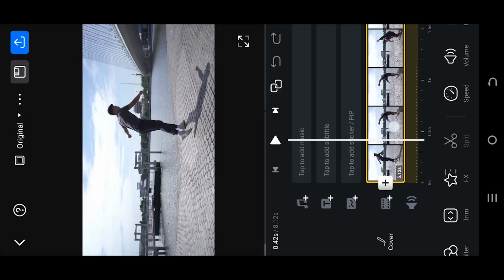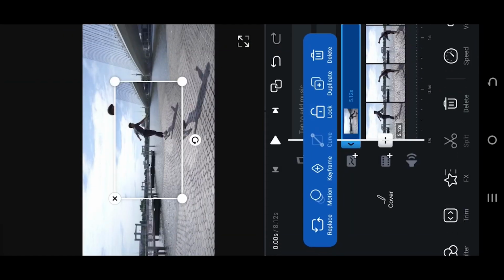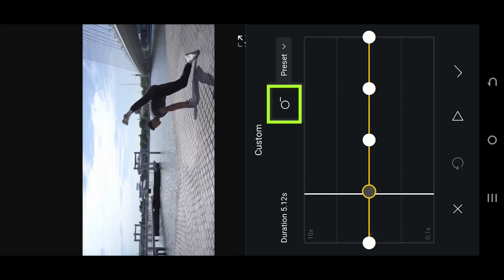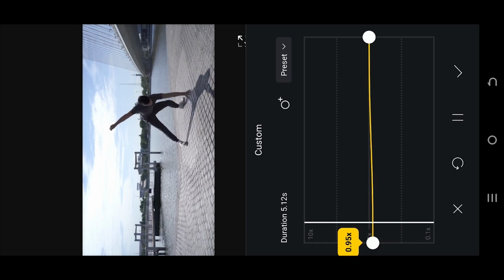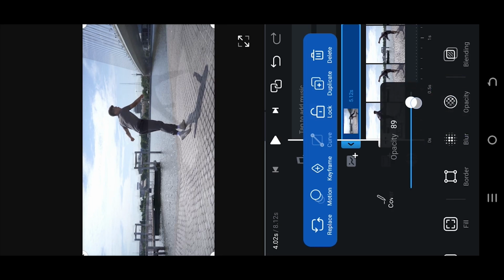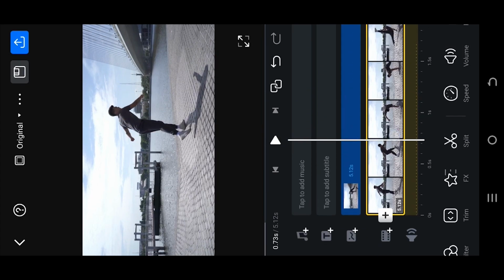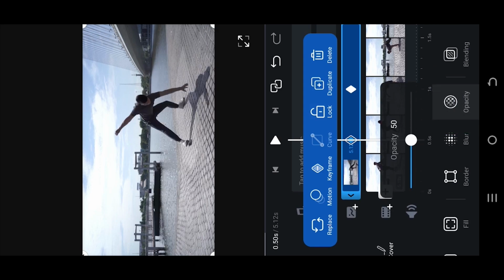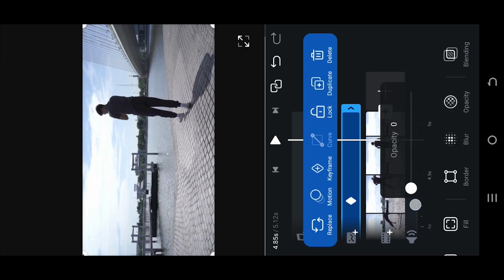Create Ghosting or Motion Trail Effect | VN Video Editor Tutorial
In this tutorial, I will show you how to create motion trail effect or ghosting trail effect in VN Video Editor. This is a beginner friendly video editing tutorial for VN Video Editor.